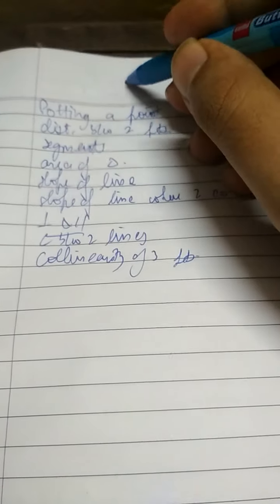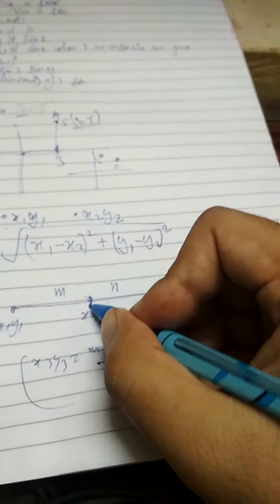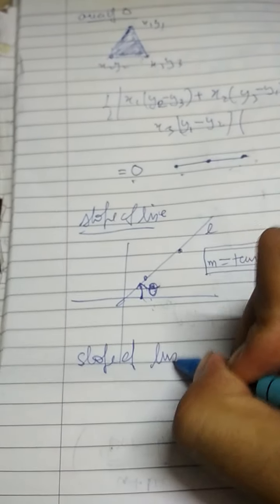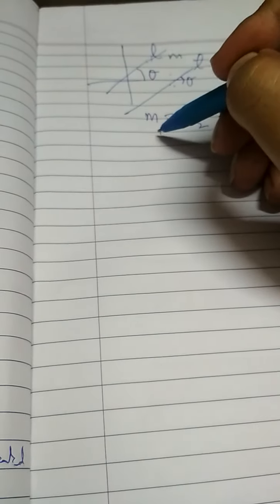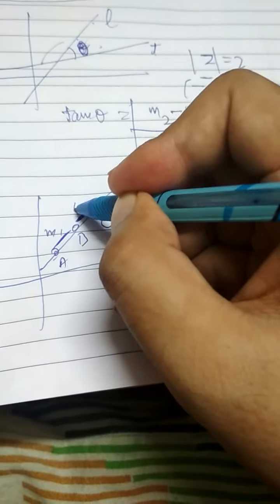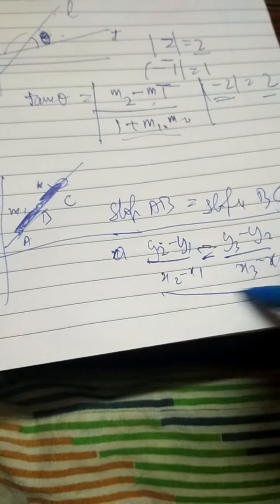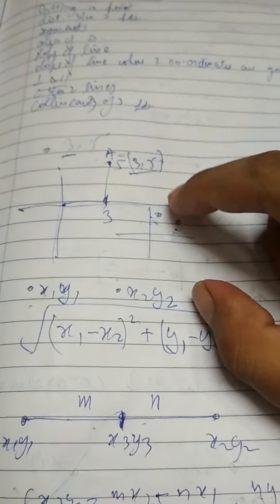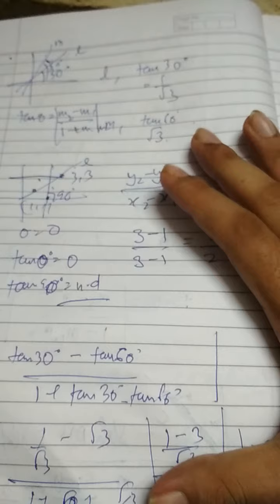Straight lines ncert class 11 maths